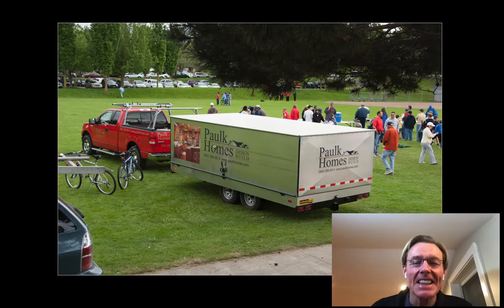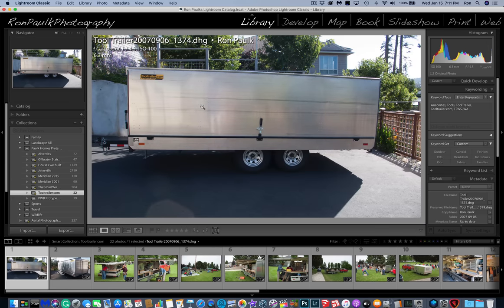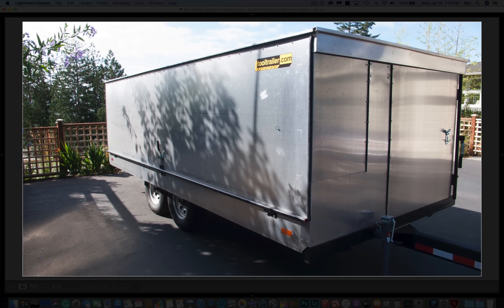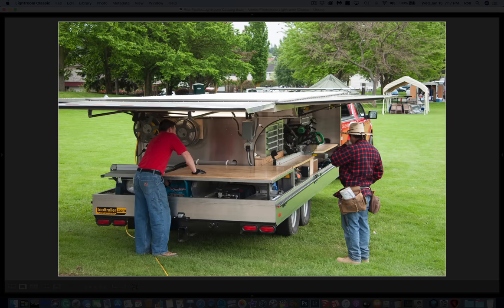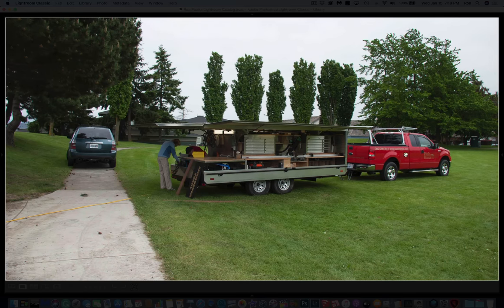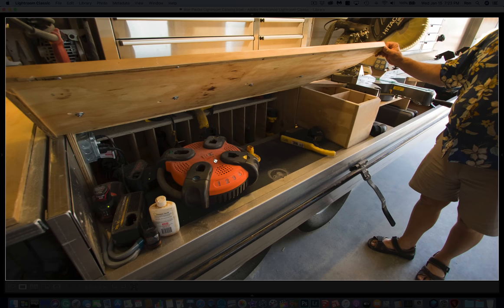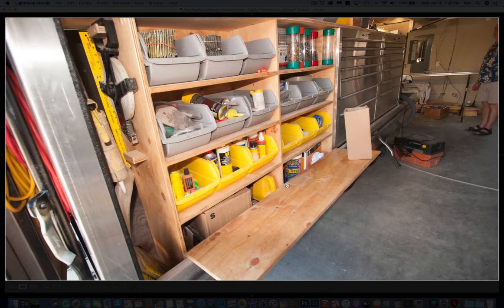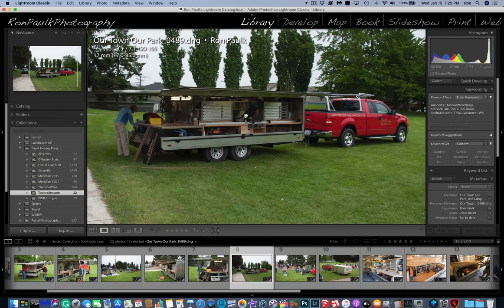Story Time: The Smartest Mobile Woodshop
The best mobile woodshop I have every owned.